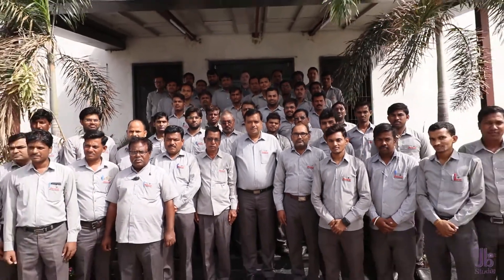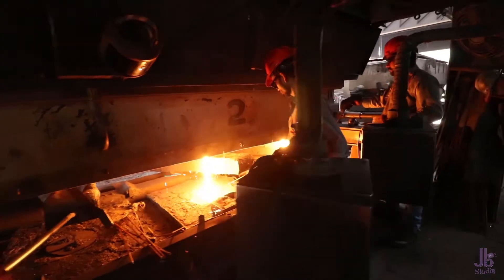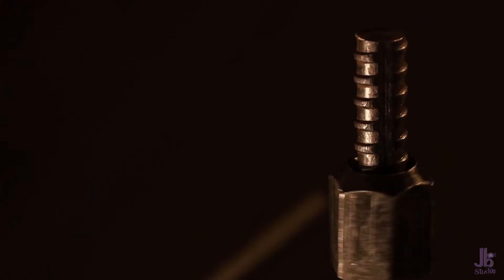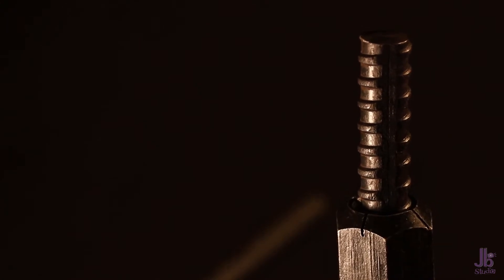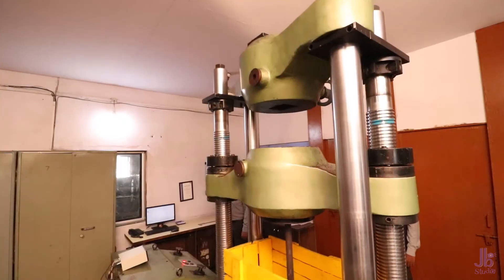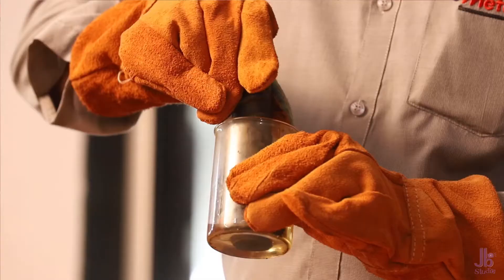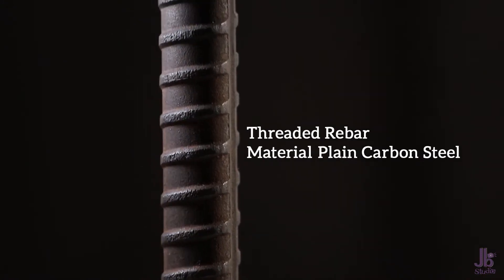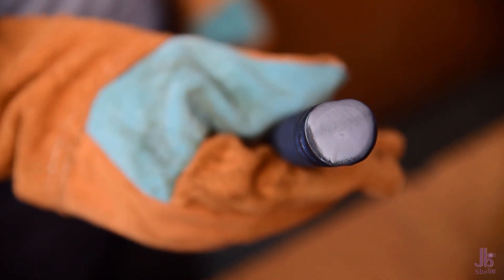Mataroll Steel,Jalna Leading Steel Manufacturers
Experience the power of steel
Location : MIDC Jalna
Camera : 2 Canon 1DX Mark 2
                 1 canon 5D Mark 4

Lenses : Canon 50 mm 1.2

Gimble : Dji Ronin s

Editor: Jagdish Barse

Team : Jagdish Barse, Chandu Joshi, Omkar Jadhav,